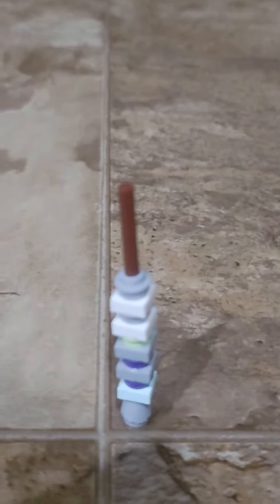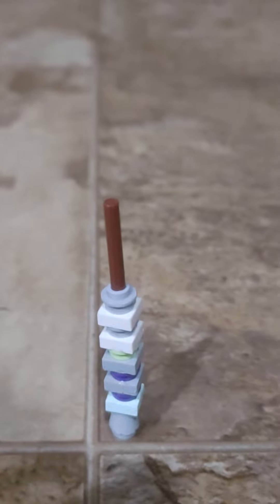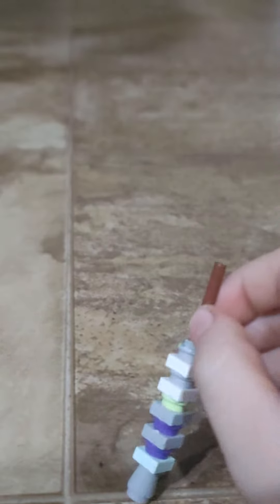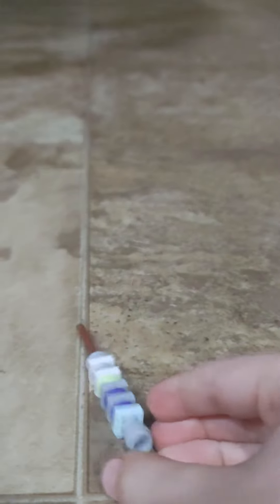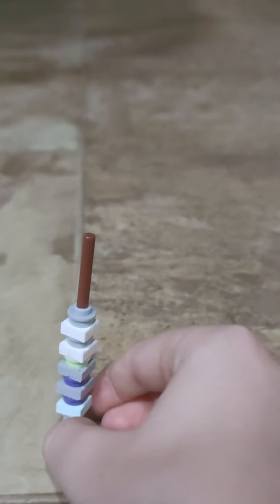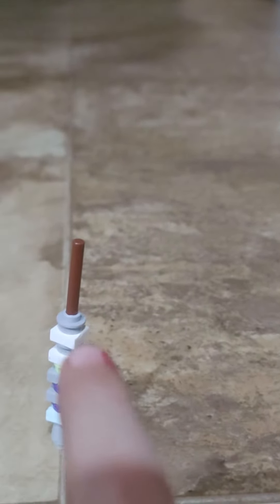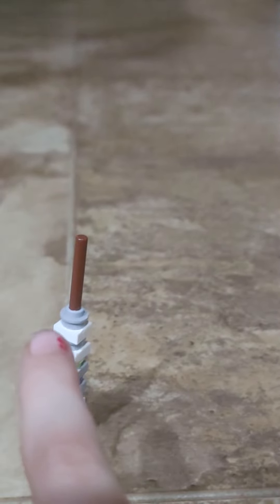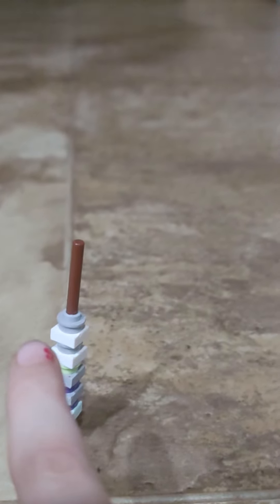200 years after people Taipei 101 Lego